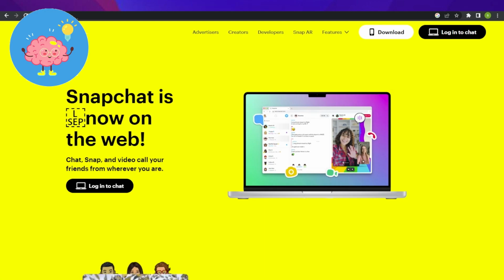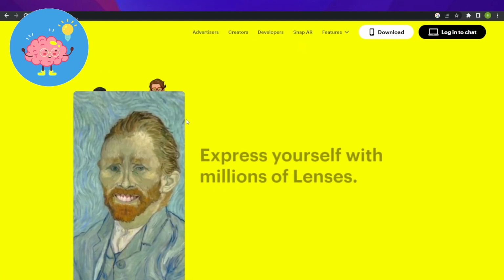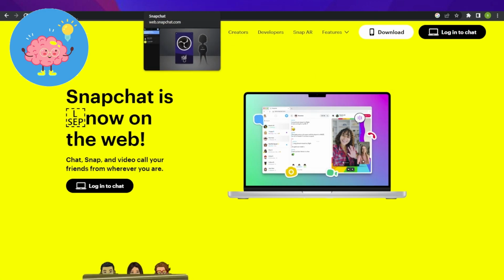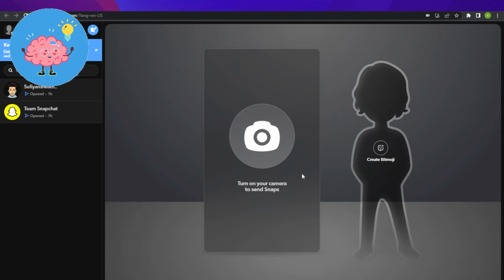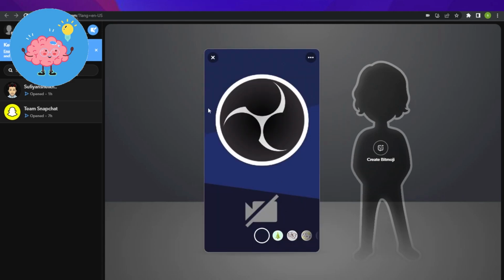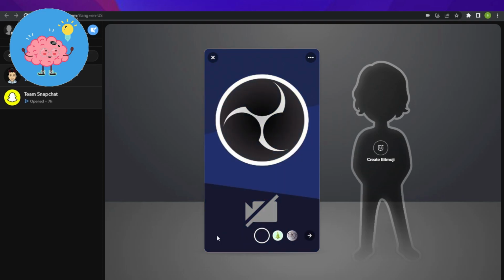How to Use Snapchat on a PC: A Step-By-Step Guide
How to Use Snapchat on PC
Want to know how to use Snapchat on a PC? In this guide, we'll show you exactly how to get started using Snapchat on a computer. From downloading the app to setting up your account, we'll cover everything you need to get started!

If you're looking for a fun way to keep in touch with friends and family, then Snapchat is the app for you. In this guide, we'll show you everything you need to get started using Snapchat on a PC, from downloading the app to setting up your account. so don't wait any longer, get started using Snapchat on a PC today!